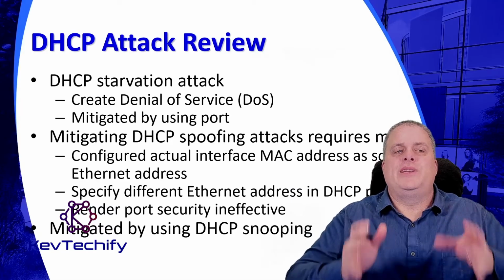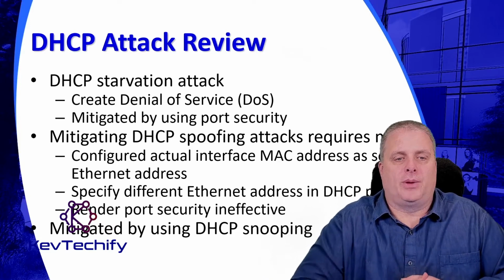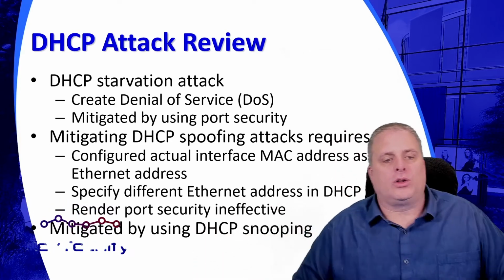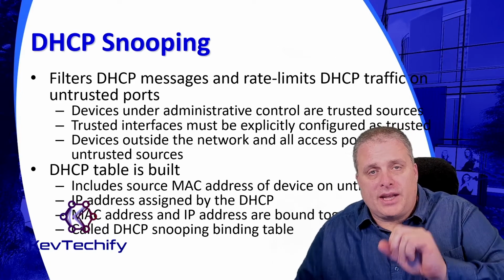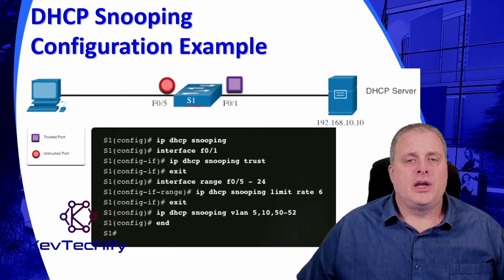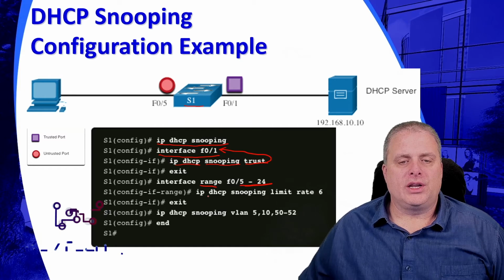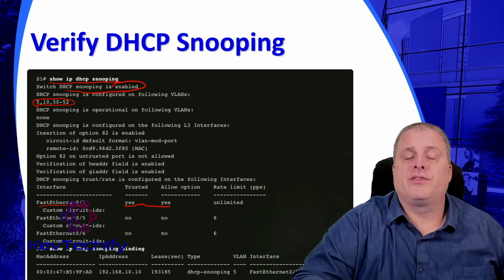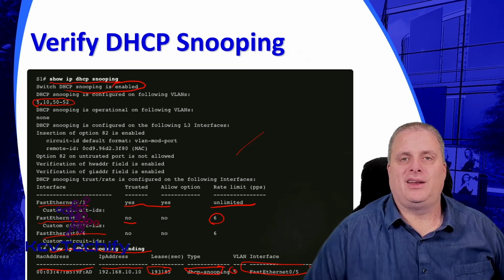Mitigate DHCP Attacks - Switch Security Configuration - SRWE - CCNA - KevTechify | vid 39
In this episode we are going to look at Mitigate DHCP Attacks.

We will be discussing DHCP Attack Review, DHCP Snooping, Steps to Implement DHCP Snooping, and DHCP Snooping Configuration Example.

Episode 11 - Switch Security Configuration
Part C - Mitigate DHCP Attacks
Video Number: 39